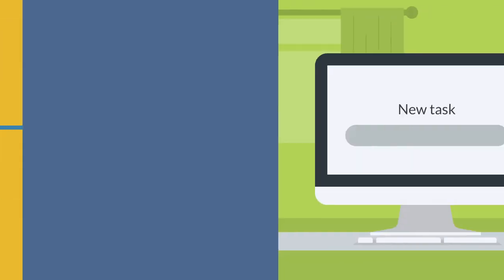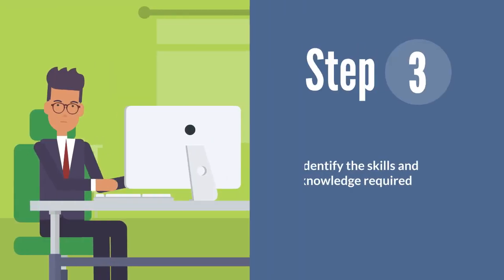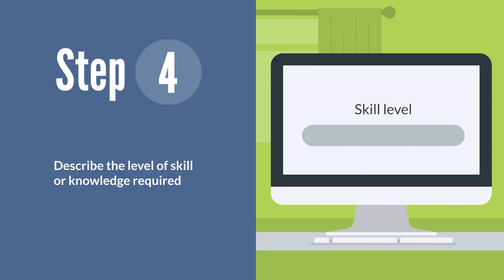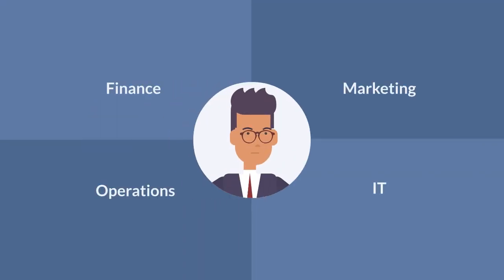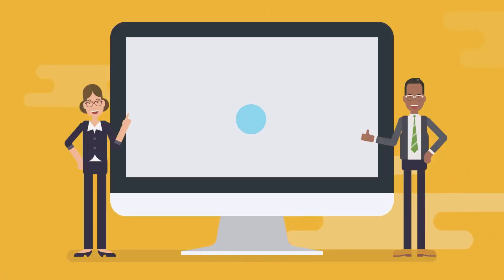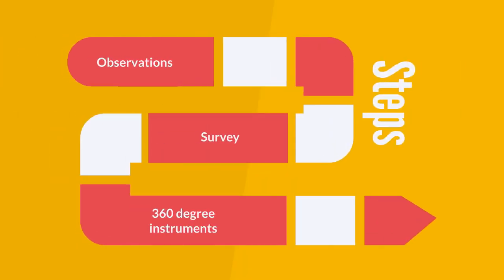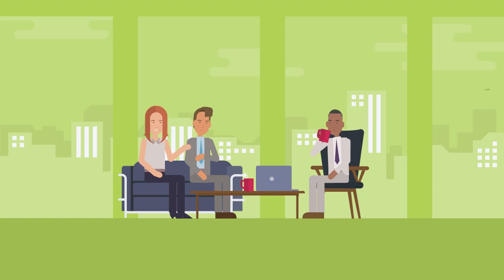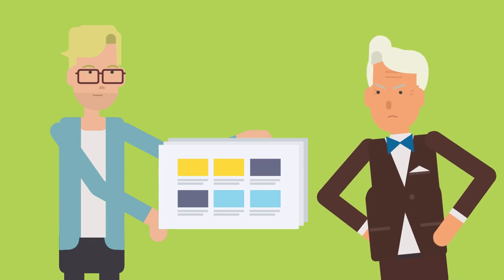Using Interviews for Training Needs Assessment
How do we use interviews to determine if there are training needs?